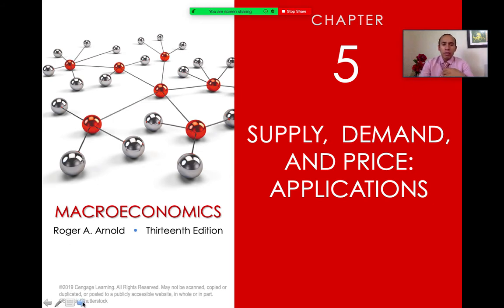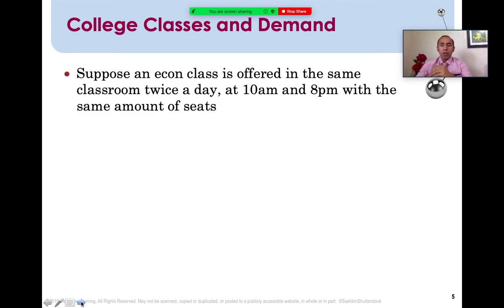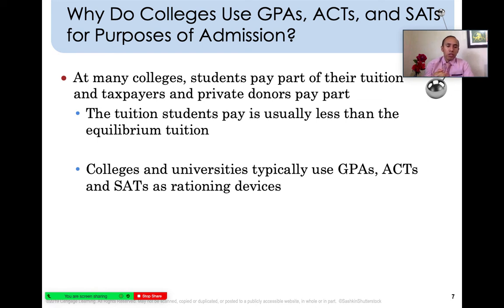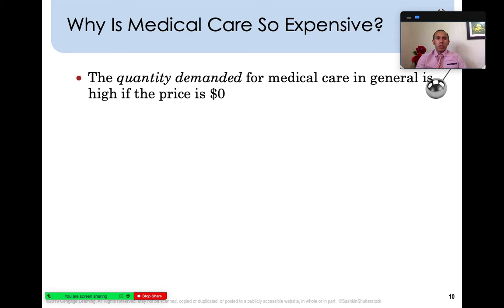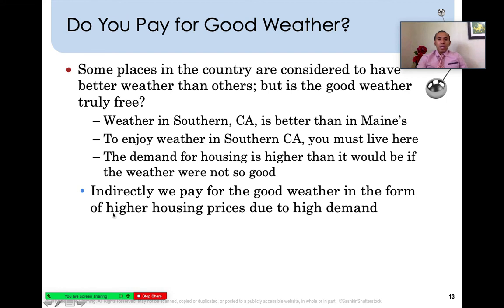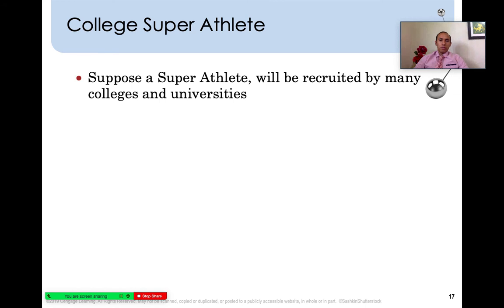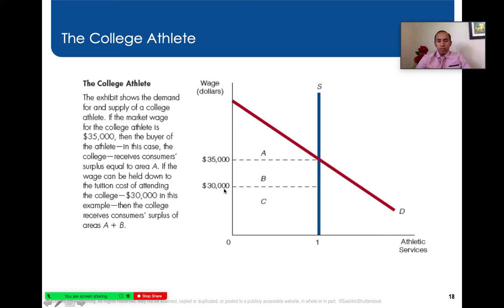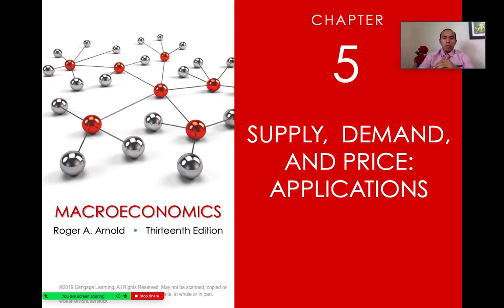Supply & Demand Applications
Chapter 5 Applications of Supply and Demand

Table of Contents:

00:25 - Application of Moving: U-Haul Rates and Demand
01:57 - Subsidies and Consumption
03:21 - Subsidies and Demand
06:43 - College Classes and Demand
08:50 - The Supply and Demand for College Classes at Different Times
11:38 - Why Do Colleges Use GPAs, ACTs, and SATs for Purposes of Admission?
14:12 - College and University Admissions
17:41 - Why Is Medical Care So Expensive?
20:01 - Why Is Medical Care So Expensive?
21:43 - The Price of Medical Care and the Demand for X-rays
23:53 - Why Is Medical Care So Expensive?
25:00 - Do You Pay for Good Weather?
27:16 - The Price of Weather and the Price of Housing
29:19 - The Price of an Aisle Seat
31:52 - The Market for Middle and Aisle Seats on Airline Flights
33:08 - College Super Athlete
33:11 - The Market for Middle and Aisle Seats on Airline Flights
33:47 - College Super Athlete
37:45 - The College Athlete
42:07 - Easier-to-Obtain Loans and Higher Housing Prices
44:08 - Supply and Demand On a Freeway
45:42 - Freeway Congestion, and Supply and Demand
47:29 - 5